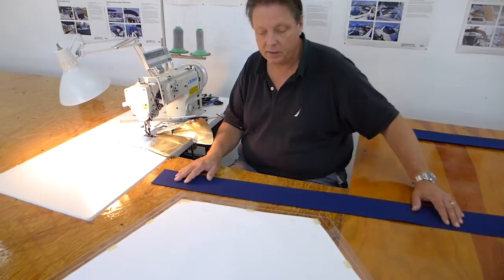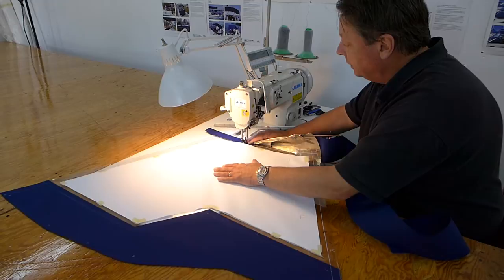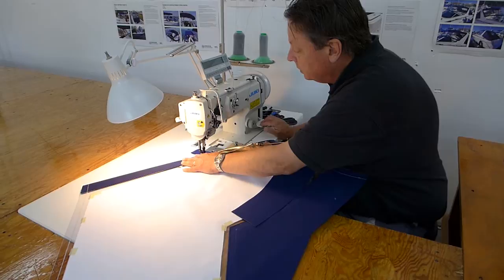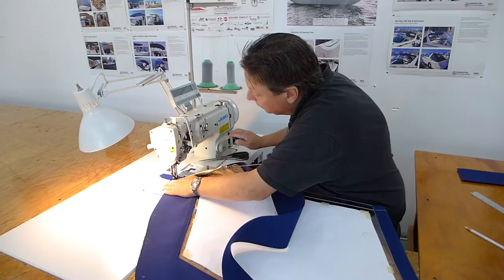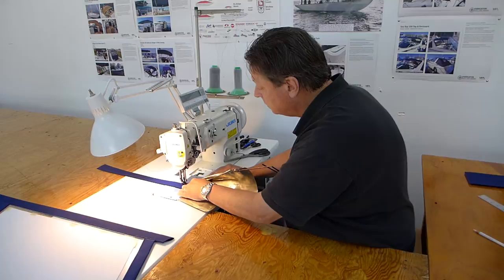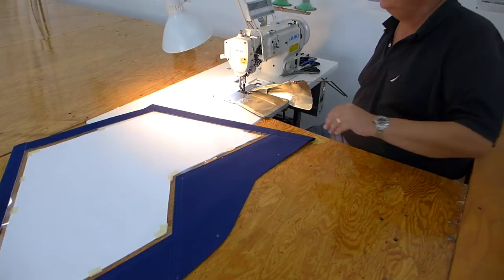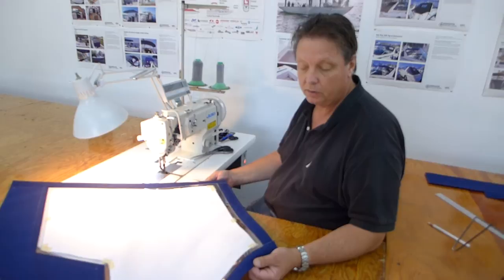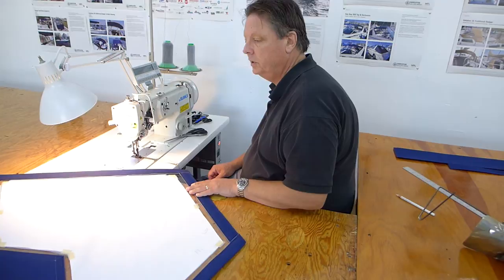Binding with the Hood Large Binder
In this video, Mark is demonstrating the use of our large binder to make a California Dodger removable side panel. Binder sales and training information can be found on our web and Facebook page: